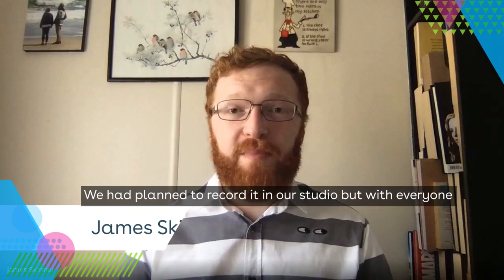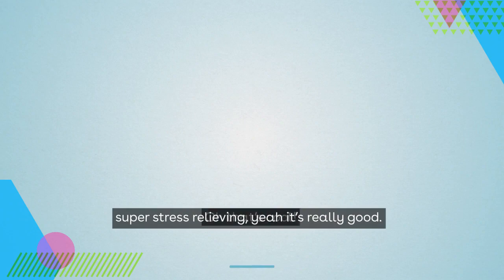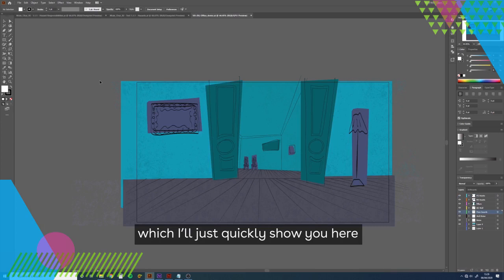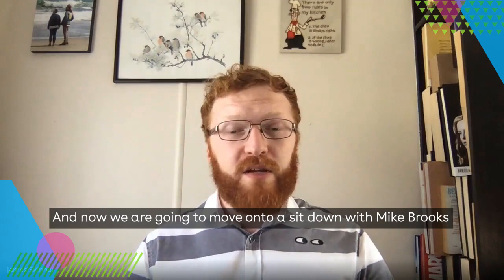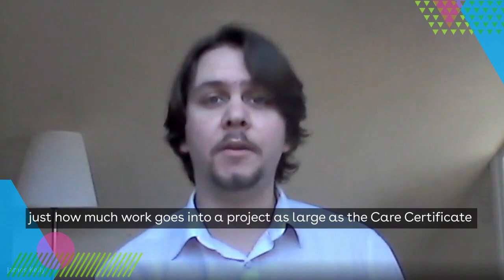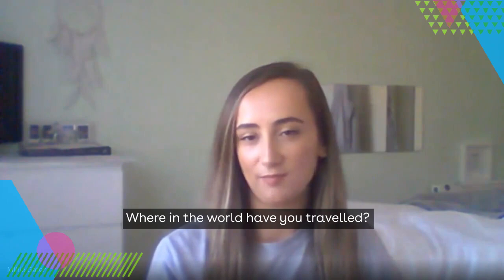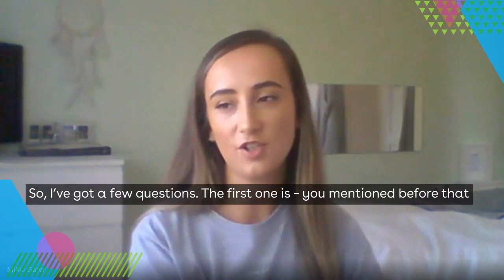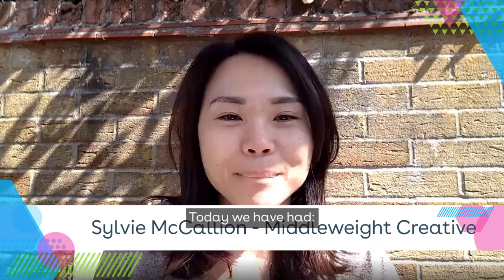The iHASCO Quarterly Vlog | Q1 2020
With the vast variety of content we produce we wanted to highlight some of the processes, people and work that goes into producing our course content.

For this inaugural quarterly vlog, we got together and sat down with several members of the team and created this vlog on the following;

• A Stress awareness Q&A with Lottie Galvin (One of our resident Mental Health First Aiders)
• A behind the scenes look at the animation process with Matt Newport (Senior Creative)
• GDPR - A retrospective with James Kelly (Our in-house GDPR expert)
• Care Certificate courses - How to manage a 15 course production with Mike Brooks (Videographer and Creative Facilitator)
• New members of the team! Interviews with Ed Hester, Jo Arvanitopoulou and Chrystal Simon-mann

As mentioned before, this is the first of what we hope to be a series of quarterly vlogs themed around what we’re working on and any events that may be happening in a given quarter. If you have anything that you would particularly like to see in a vlog, please don’t hesitate to get in touch!